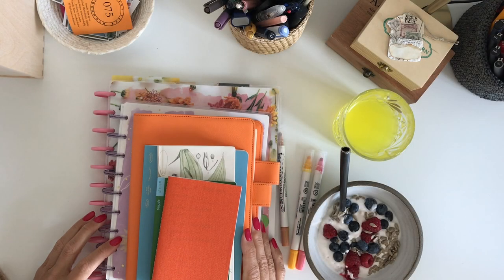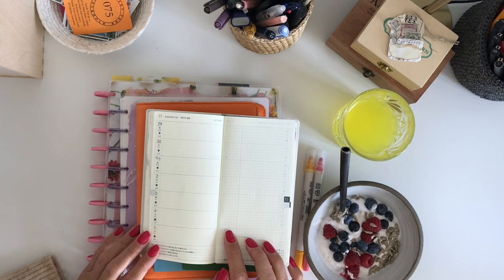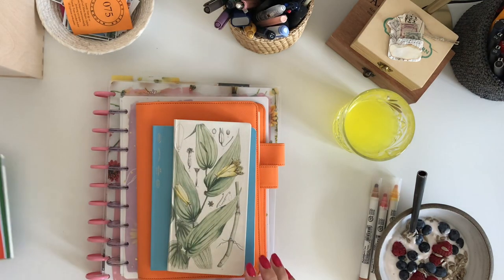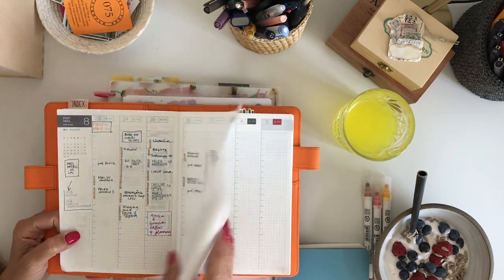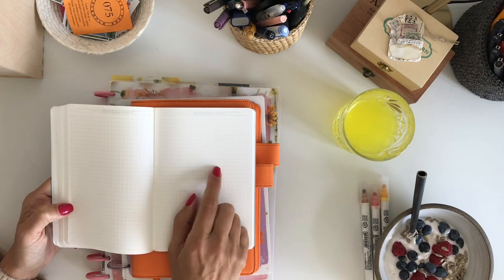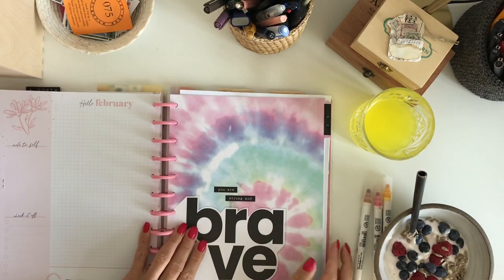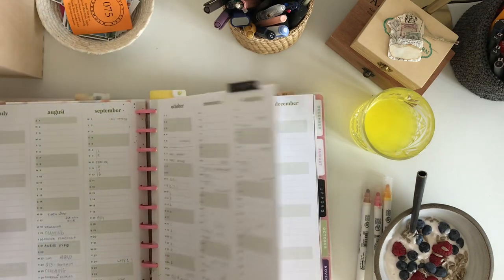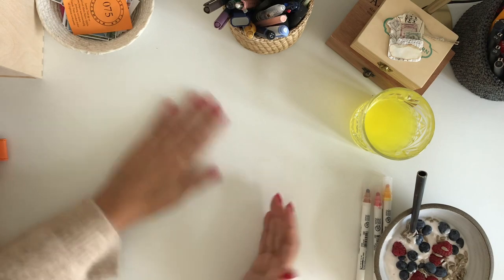How I use my planners and what does not work | August 2021